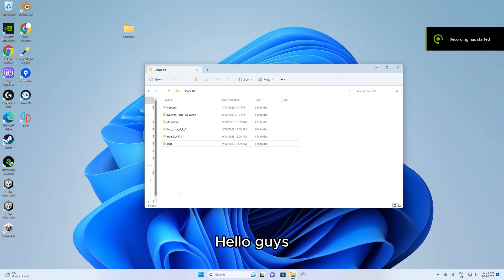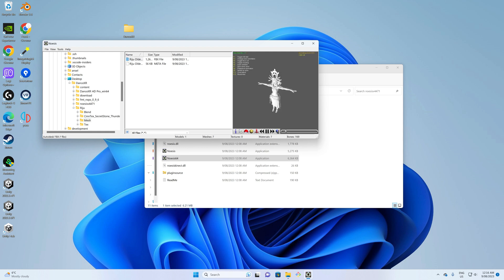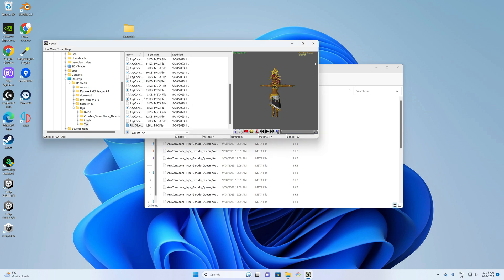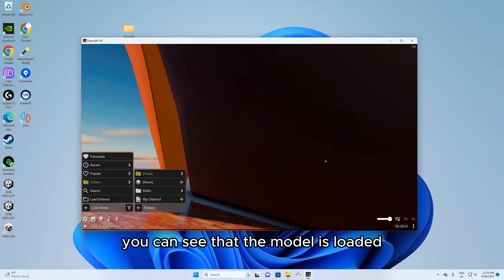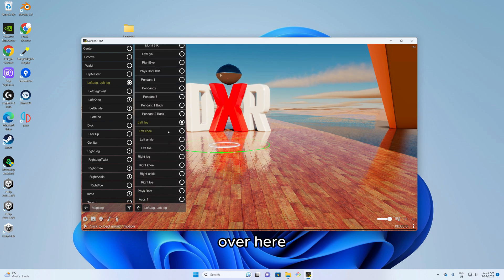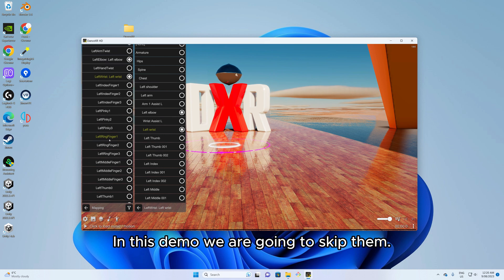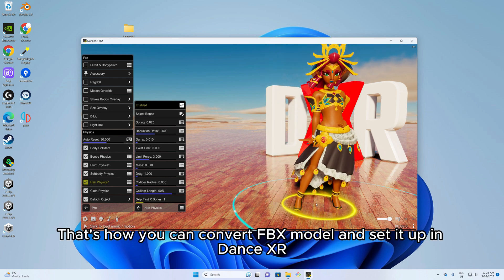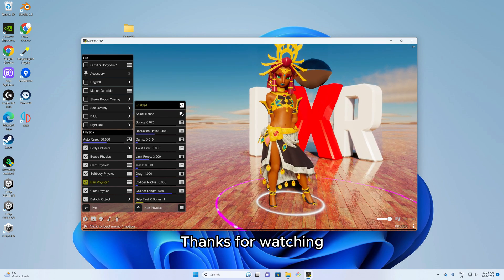Expand Your Model Choices - DanceXR FBX Conversion & Bone Mapper Tutorial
Tutorial of converting a FBX model and then set up in DanceXR.